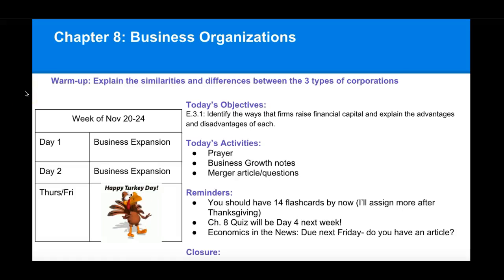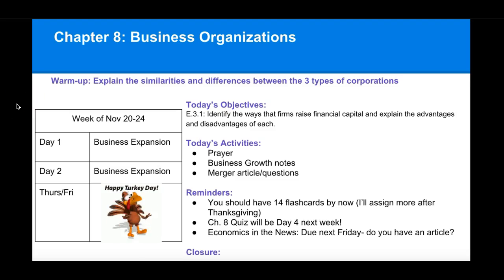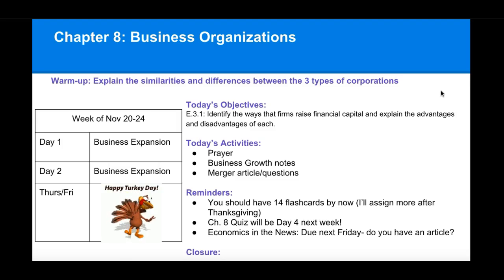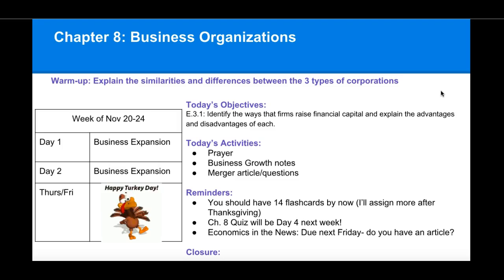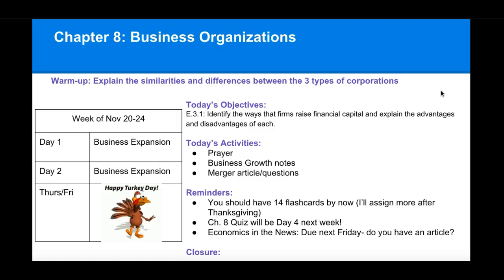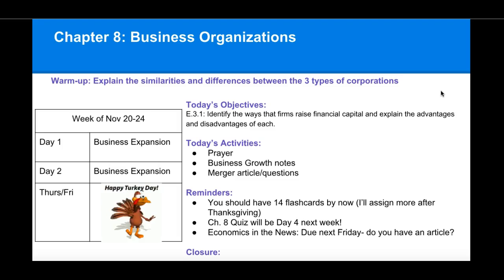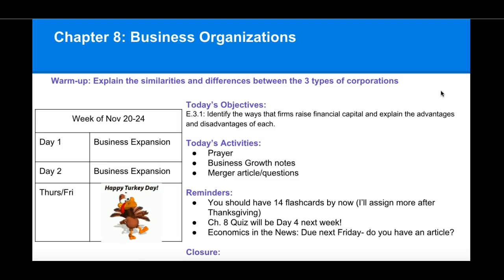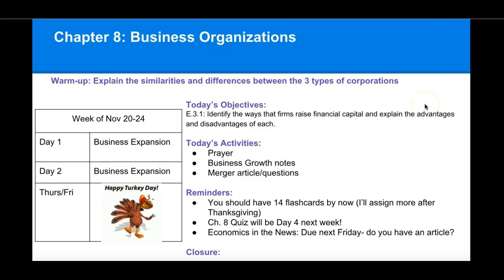Econ Intro for Nov 20